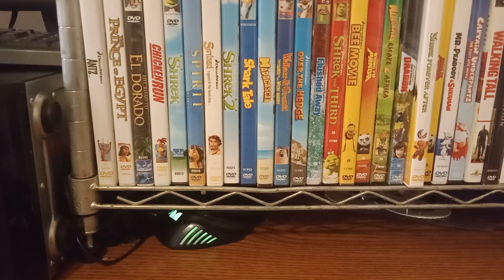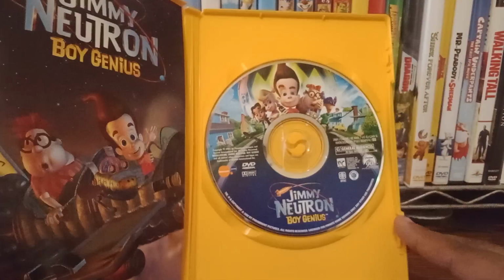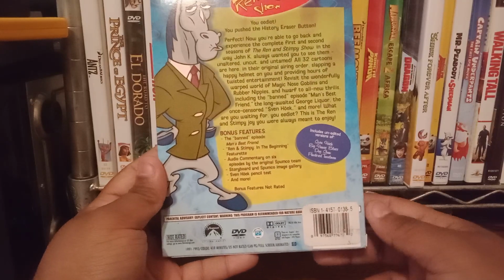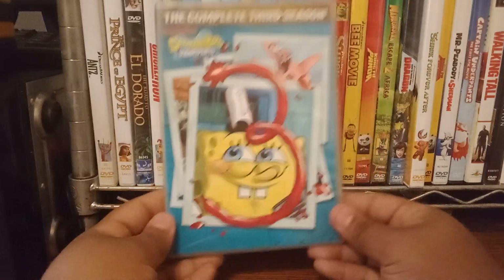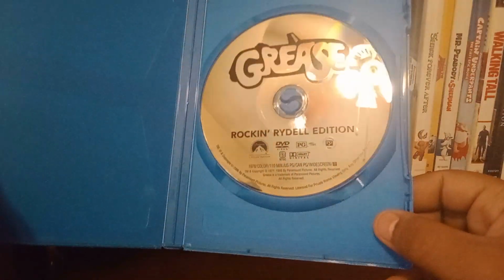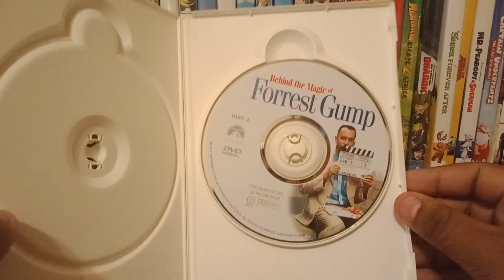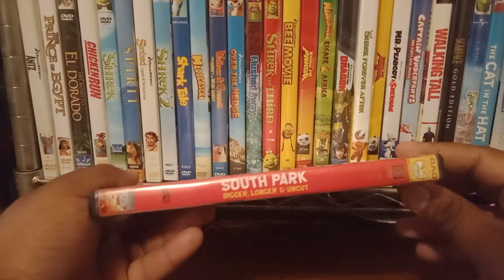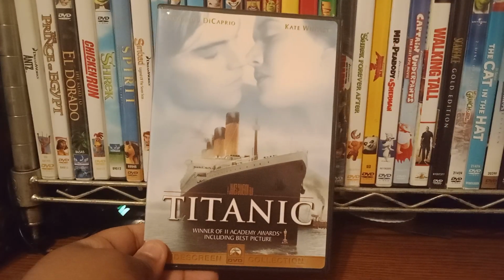My Entire Paramount DVD Collection (2023)